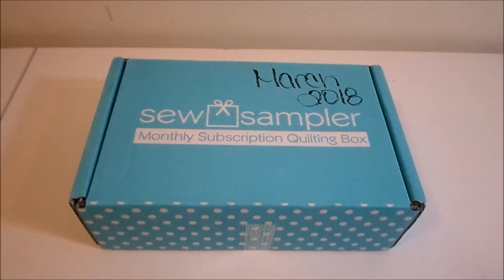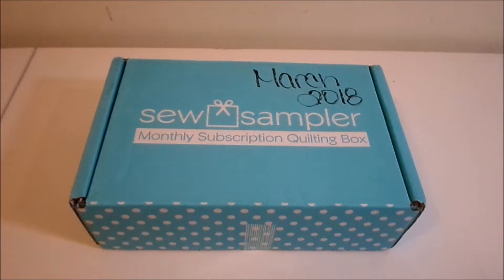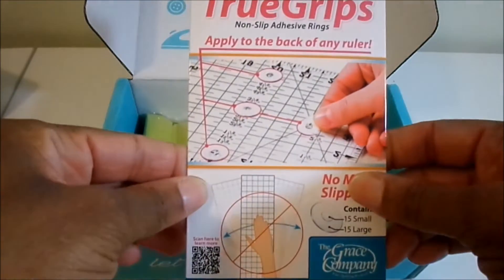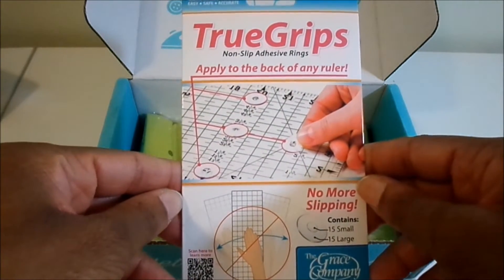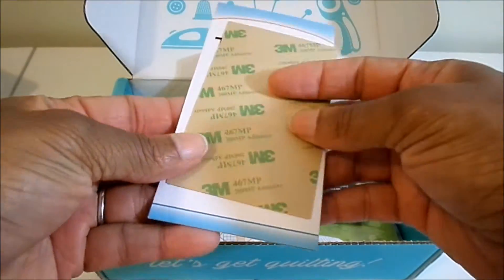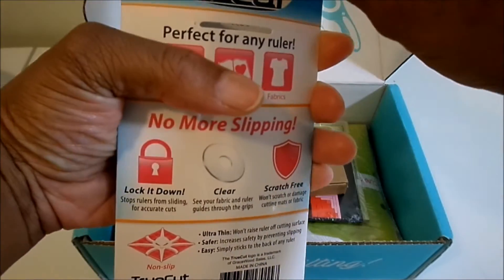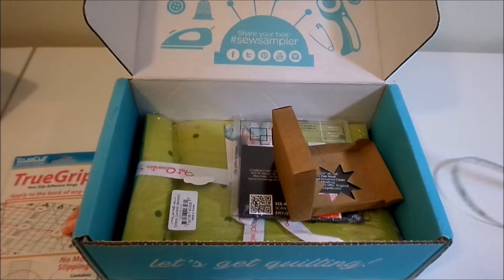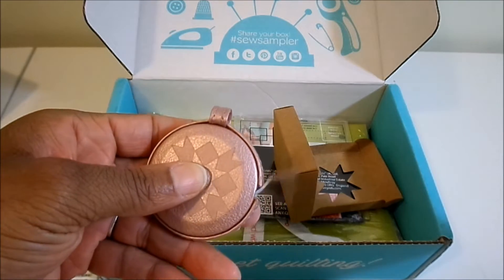Sew Sampler Unboxing: MARCH 2018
Hey guys. Whats up. Welcome back

This video shows the items in the March 2018 Sew Sampler Box.

The subscription service is only 24.95 a month plus you pay for the shipping (which varies based upon the country you live in).  Link is below to find out more information and to sign up for Fat Quarter Shop monthly subscription quilting box "Sew Sampler."

***This month they did not list the prices for the items in the sew sampler box, so I did some internet snooping around to find you the price breakdown***

Price breakdown for all the items included in this months box.
1. Sparkler Ombre Confetti Half Yard Bundle                             $19.98
2. Creative Grids 4" Curvy Log Cabin Trim Tool                         $21.99
3. Bella Rose Gold Tape Measurer                                                 $3.98
4. True Grips Adhesive Rings                                                          $5.38
5. The Sparkler Quilt Pattern                                                           $9.98
6. Basket Block #12 Recipe Card                                                   $1.48
7. Basket Block "Finishing" Recipe Card                                       $1.48
TOTAL BOX CONTENTS PRICE                                               $64.27
TOTAL COST OF BOX (EXCLUDING SHIPPING)                   $24.95